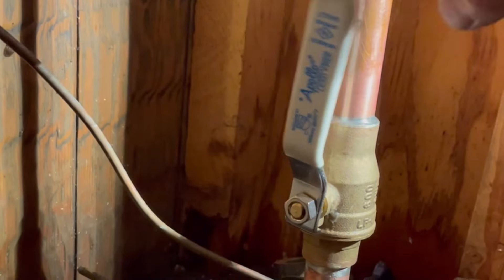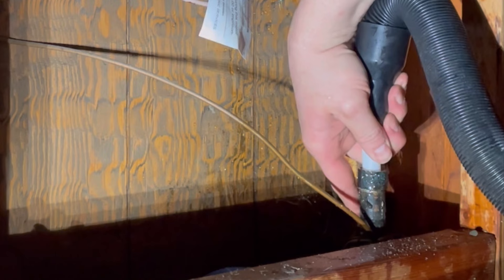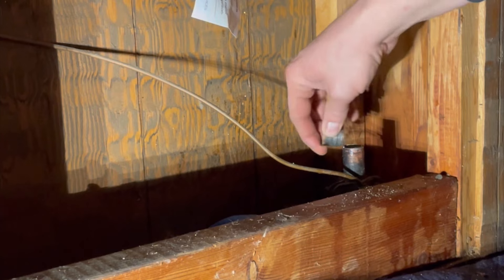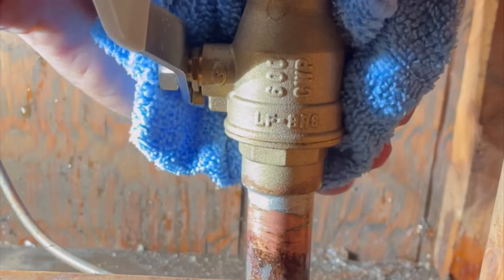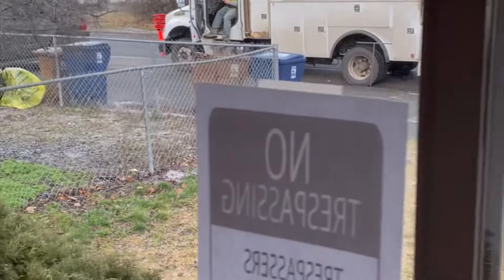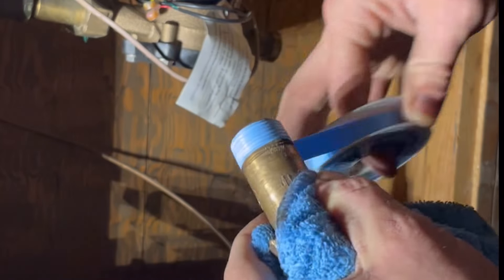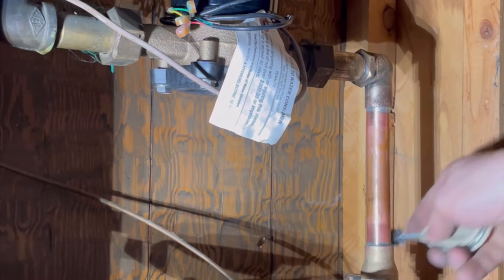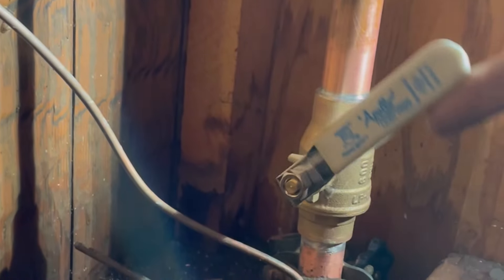Installing A New Main Shut Off!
In this video, I remove an old gate valve and install a new quarter turn ball valve.